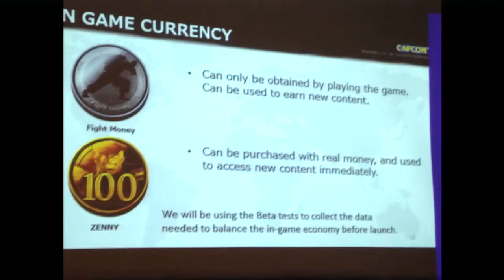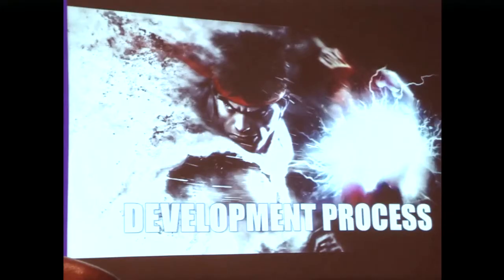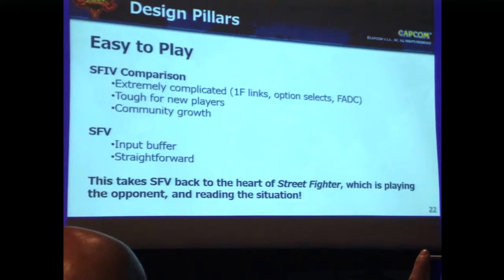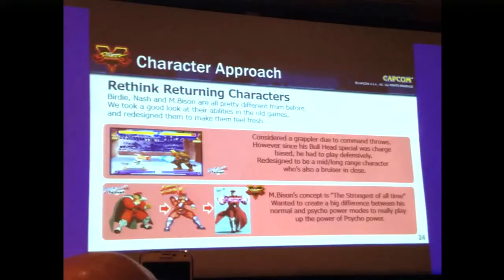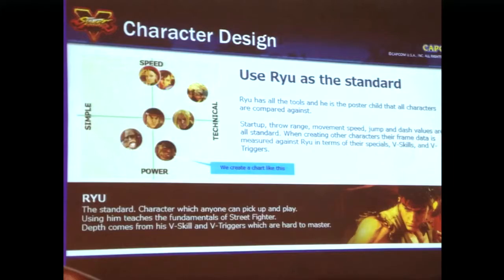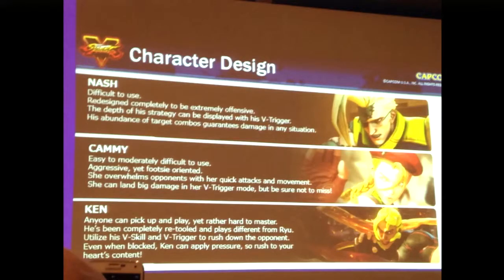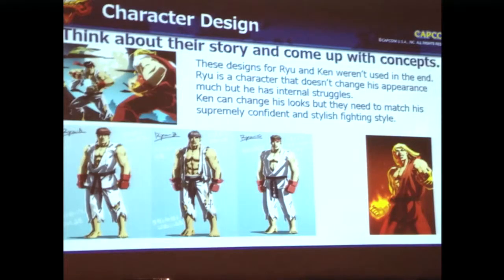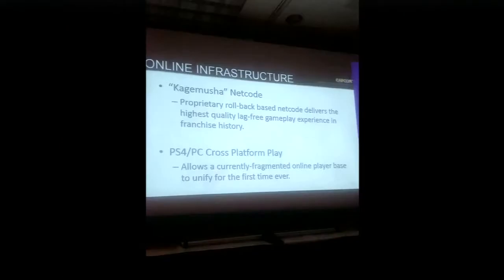Street Fighter V Evo 2015 Panel Breakdown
In this video I break down and shed some of the information shared at the Street Fighter V Evo 2015 panel.

Again enjoy our shows and thank you for continuing to keep watching it!